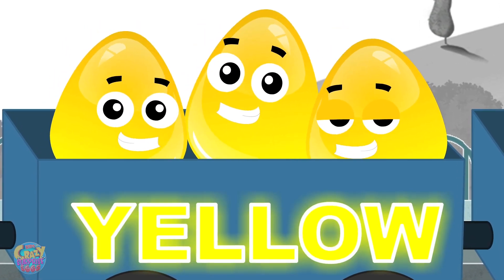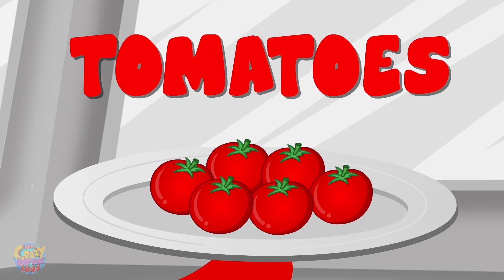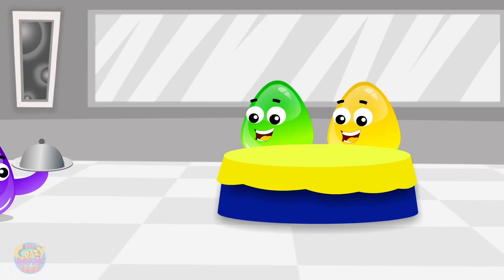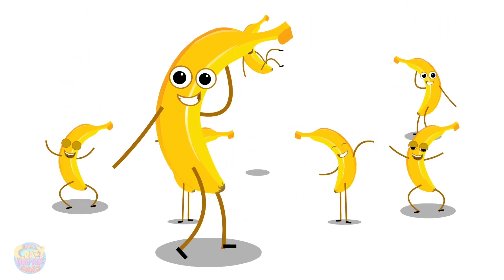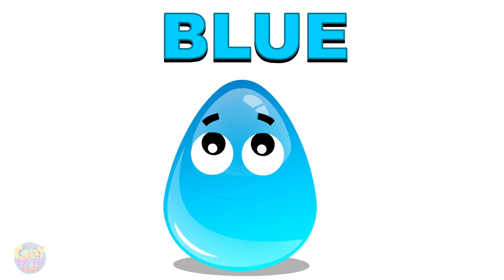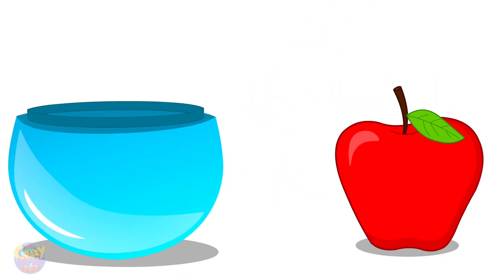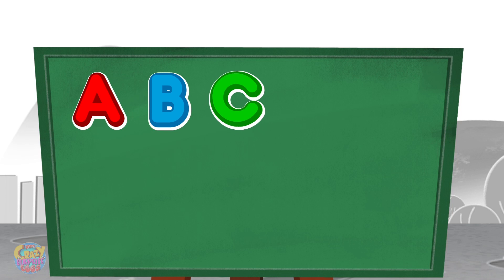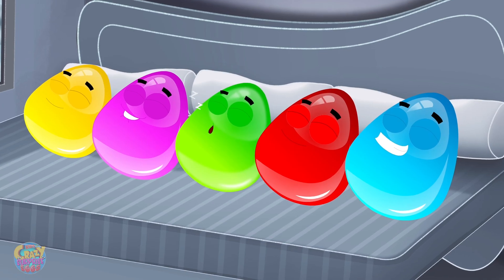Learn Colors with Fun and Playful video + More Educational Videos ofr kids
Hey Kids! Welcome to the wonderful world of Kids Tv Crazy Surprise Eggs. Today on Kids Tv Crazy Surprise Eggs we have Shoo Fly Don't Bother Me, Halloween Rhyme And Spooky Cartoon Video For Children With Mystery Eggs which is a super fun nursery rhyme which all you kids can listen to and dance on! In the video above you kids will find a lot of your most favorite nursery rhymes and kids songs. So don't wait any longer kids! Simply play the video above and have fun with your friends from Kids Tv Crazy Surprise Eggs.